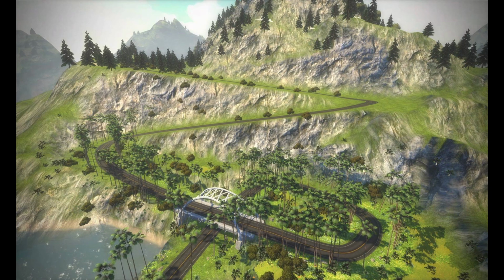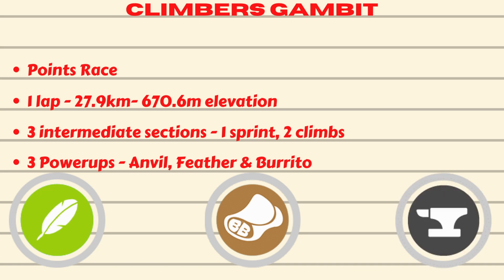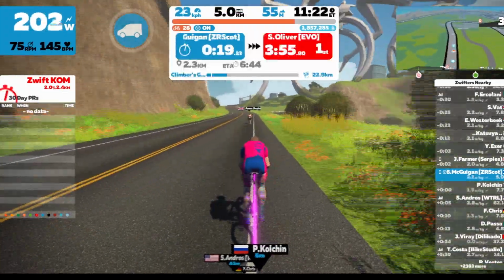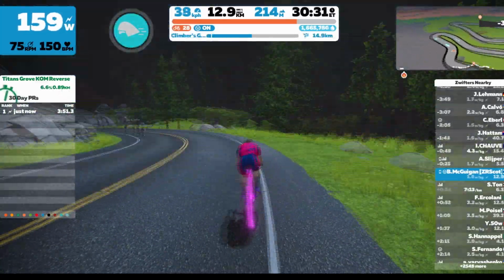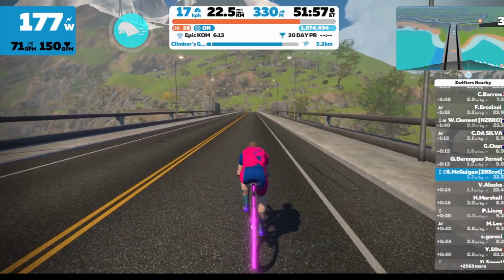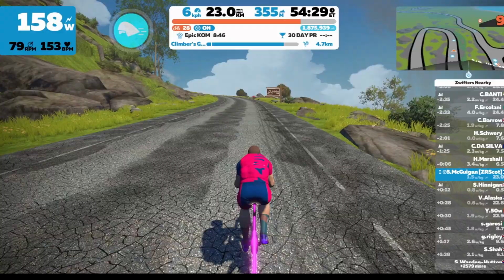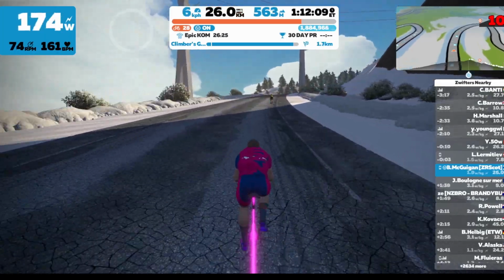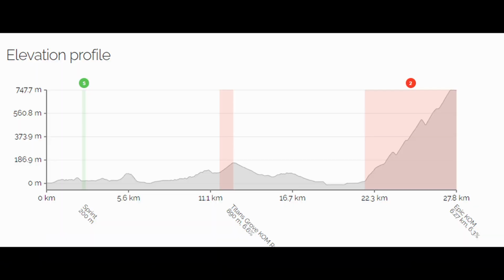WTRL ZRL Round 6 Route Review Climbers Gambit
Round 6 and the leg breaking stages continue with the Queen stage of this years schedule. This is Climbers Gambit!

What is MS?